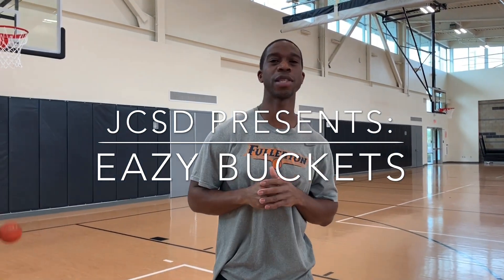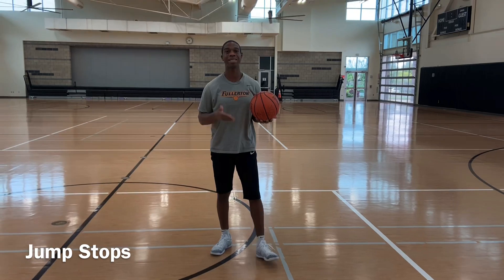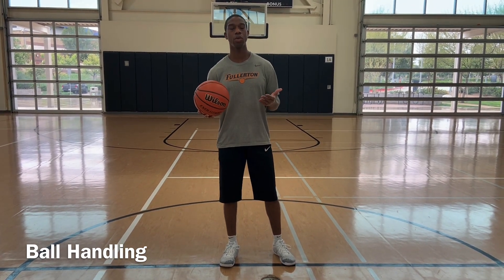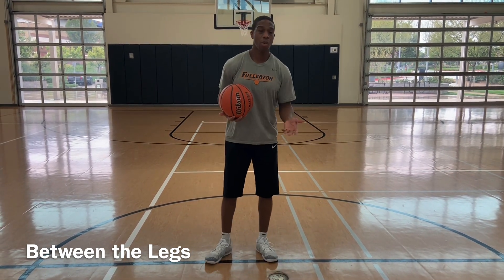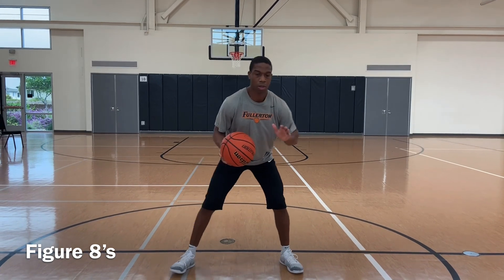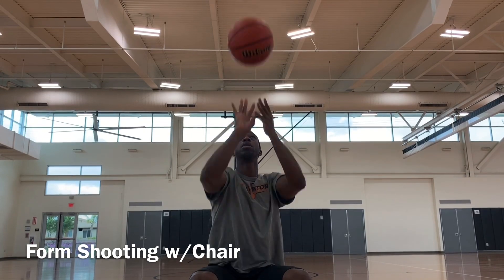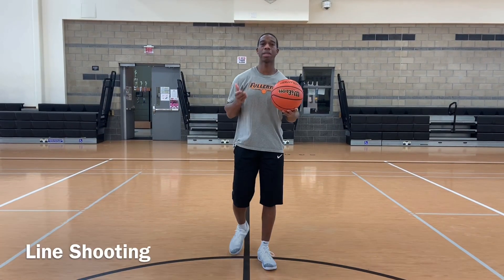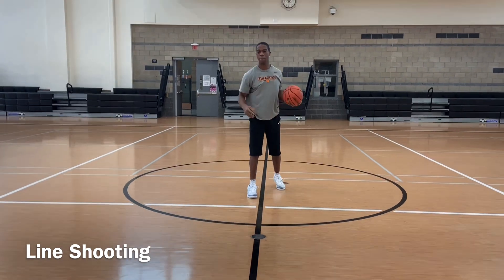Eazy Buckets Episode 1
Welcome to our very first episode of “Eazy Buckets.” In today’s episode, we will feature some of the basic fundamentals needed in order to excel at the game of basketball. If you feel the need to pause and go back, don’t hesitate to do so. The purpose is to help YOU improve at your OWN pace. Feel free to post all comments and results down below. We look forward to seeing/hearing about all your improvements in the near future. With that being said, LET’S GET TO WORK 🏀!

Warm up:

- Jog up and down (5-10mins)
- Stretch

Footwork Development:

- Positive Step
- Jump Stops w/ ball (Right/Left Hand) 2 sets x 3 dribbles
-Jump Stops w/ pivots (forward) 2 sets x 3 dribbles

Ball Handling: 2 sets each drill

- Right/Left hand pound dribble (30 secs each hand)
- Between the legs (30 secs each leg)
-Behind the back (30 secs)
-Crossover (30 secs)
-Figure 8’s (30 secs)

Shooting:

- Form Shooting (Standing w/ rim or Chair)
- Mikan Drill (2 sets x 10 layups)
- Line Shooting (10 line touches)
- Quick feet pull ups (Left to right)